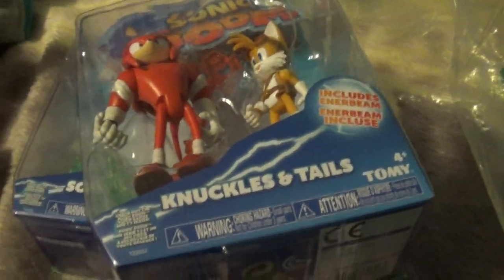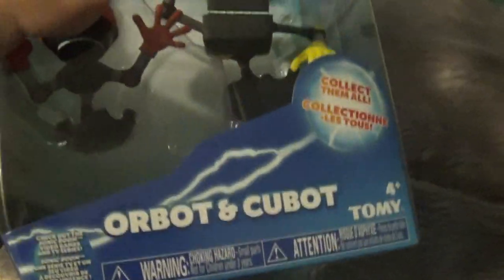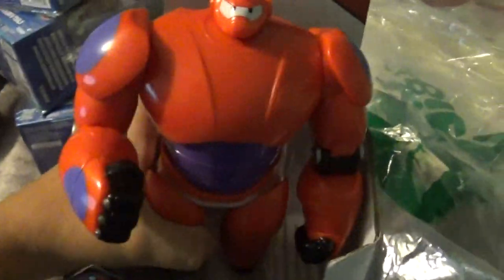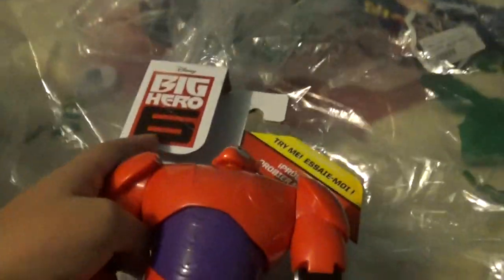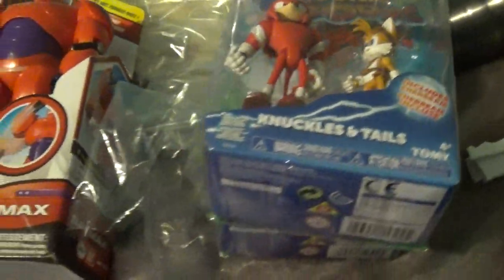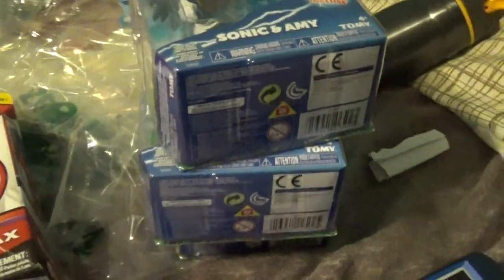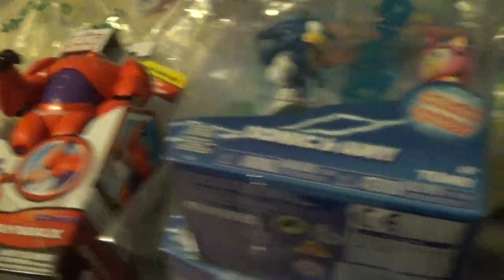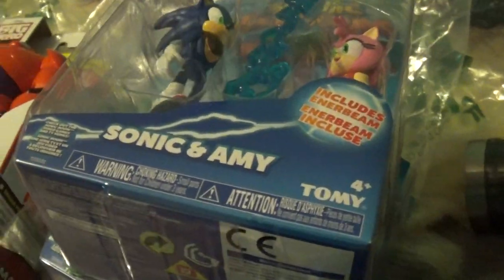Sonic Boom Toys And Big Hero 6 Baymax